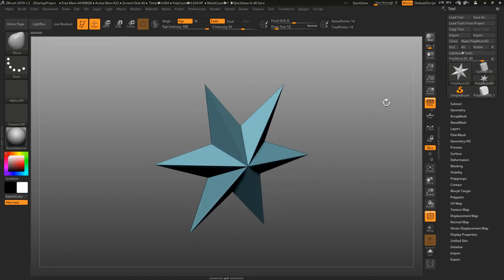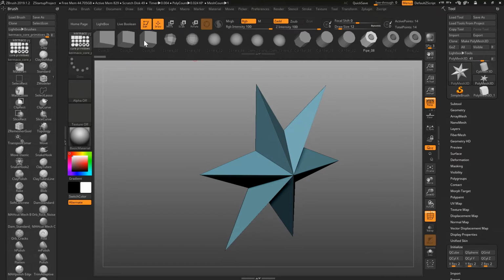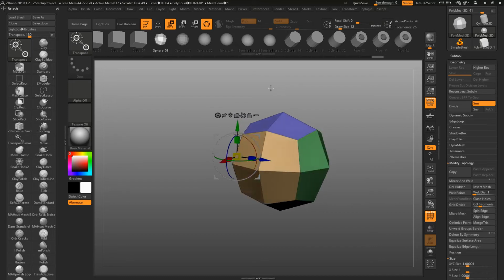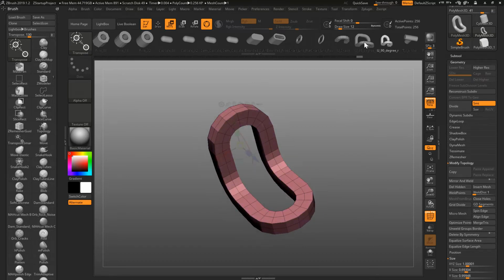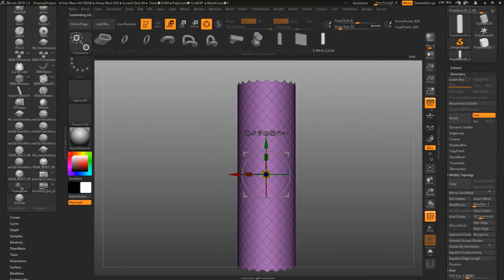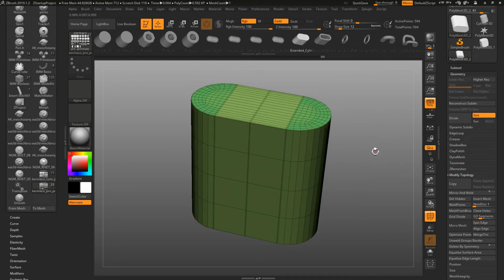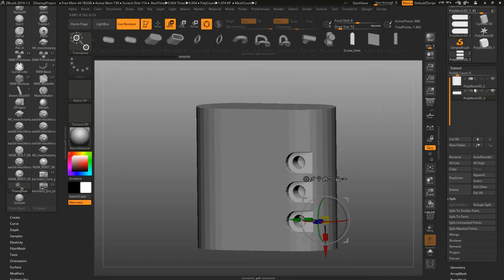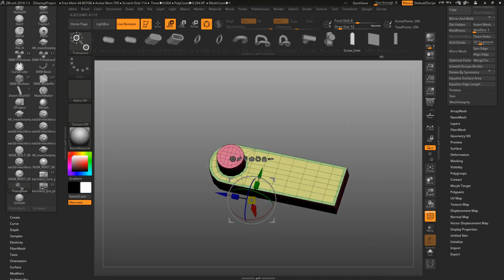kermaco primitive IMM brushes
Speed up and improve your ZBrush workflow with 15 basic and an extra 17 useful primitives. 31 all quad, topologically sound and 2 geometric sphere primitives from a single IMM brush. The core brush contains 15 all quad primitives for ZBrush. Append them to your model by dragging them on, or start out with them using the MeshFromBrush command.